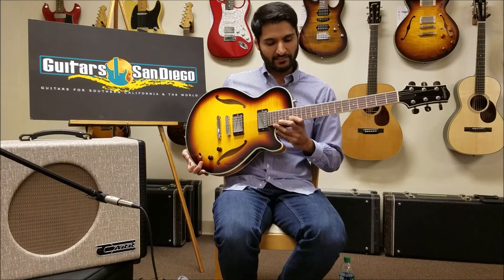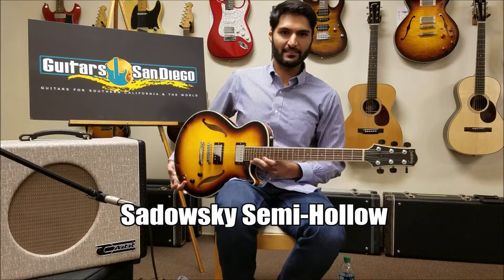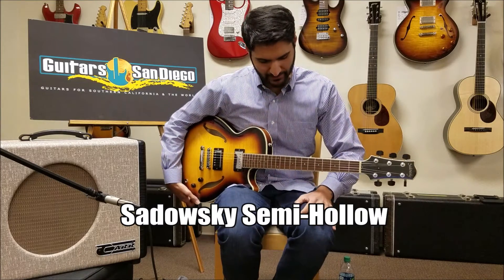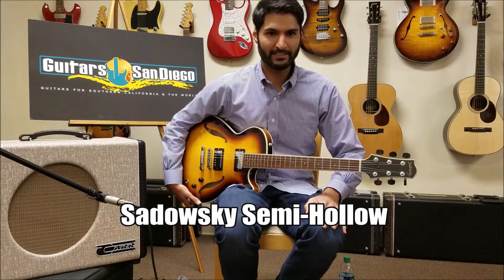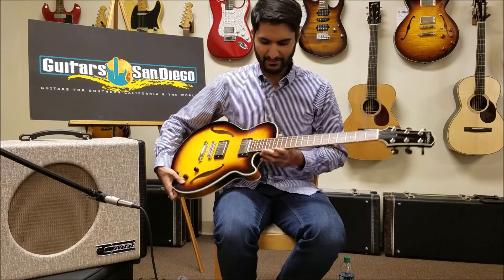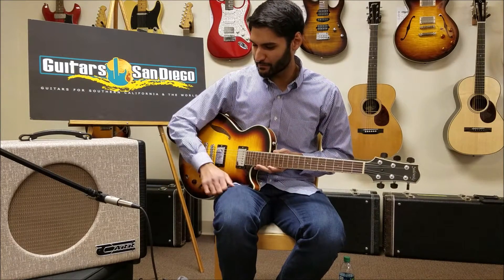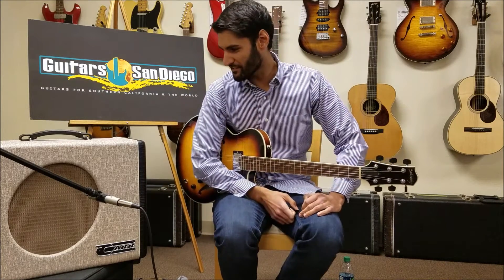Sadowsky Semi Hollow